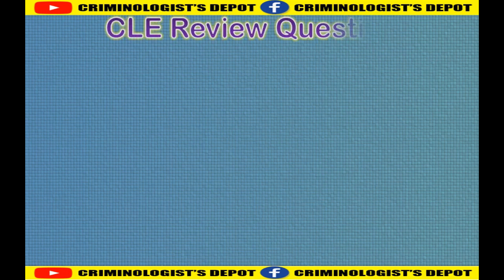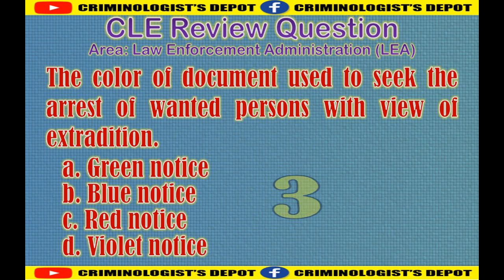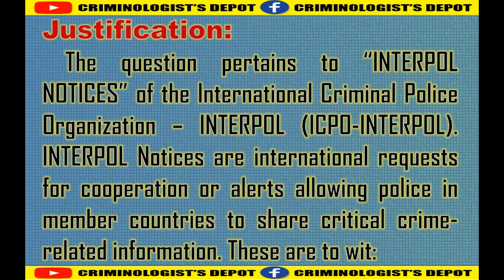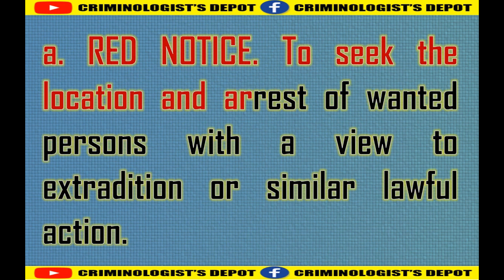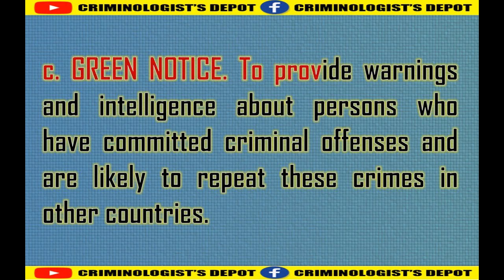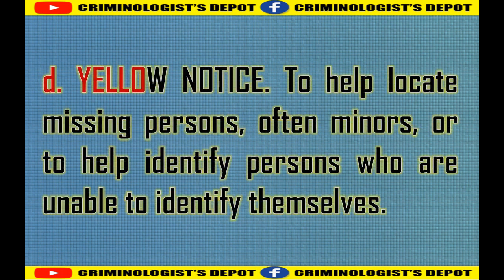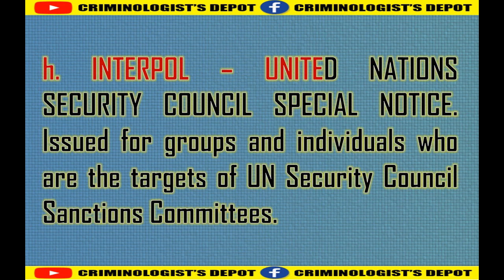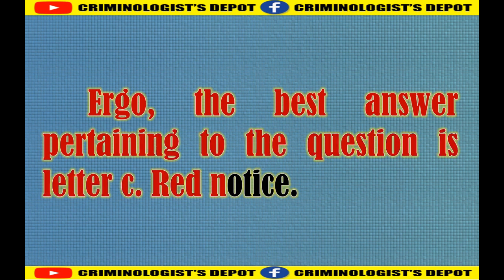LEA Q&A with Explanation [LEA 2 (Q1)]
Criminology Licensure Examination (CLE) in LEA (Comparative Models in Policing)